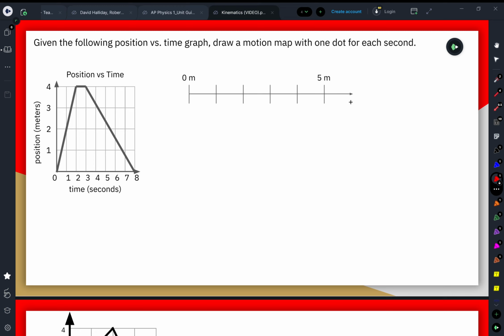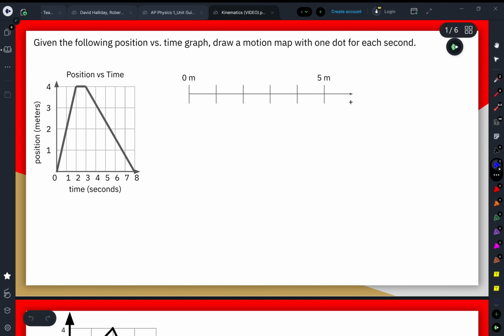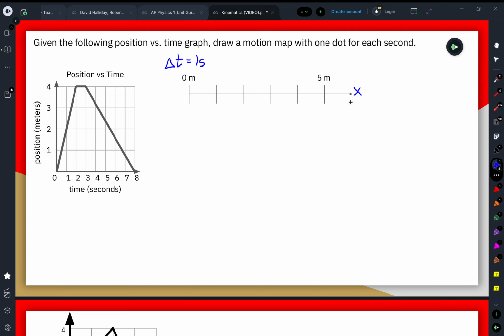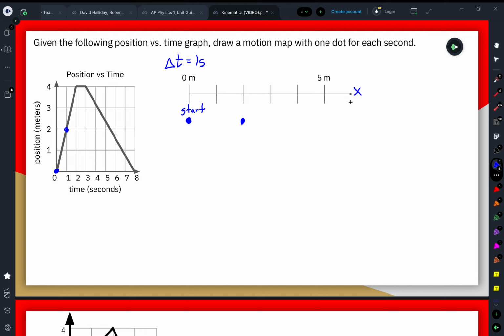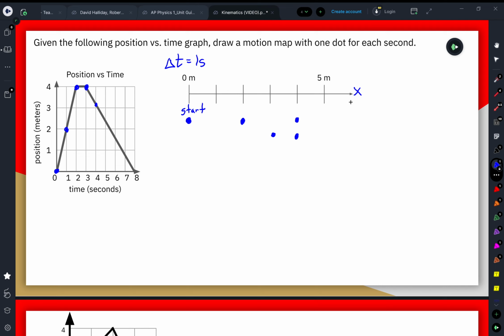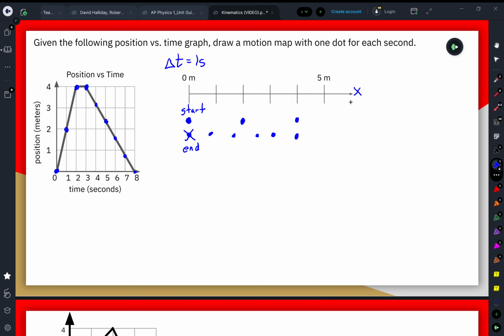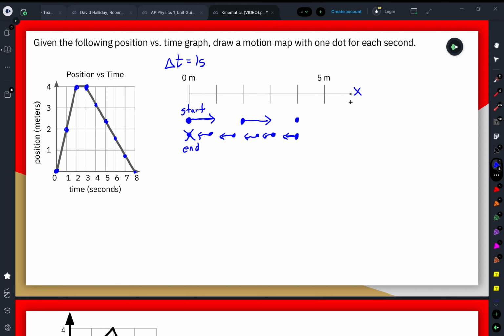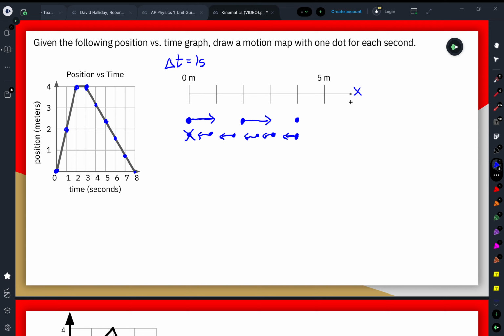Constructing Motion Maps from Position vs Time Graphs